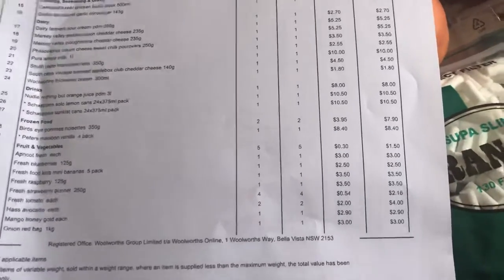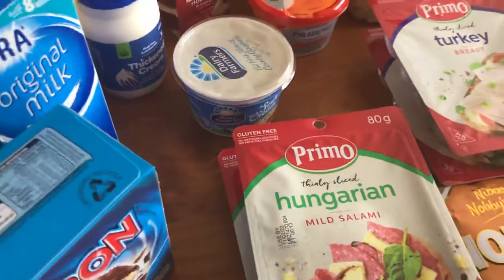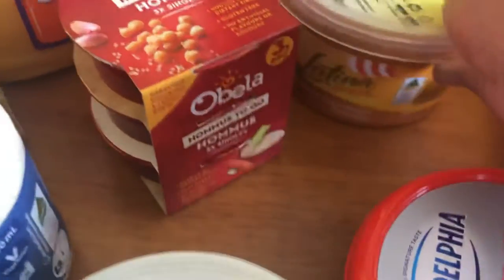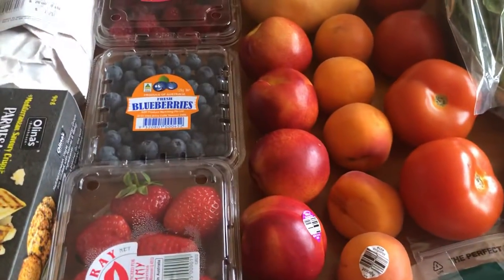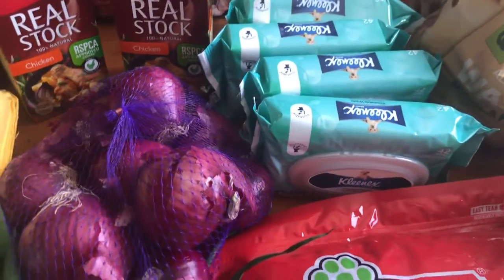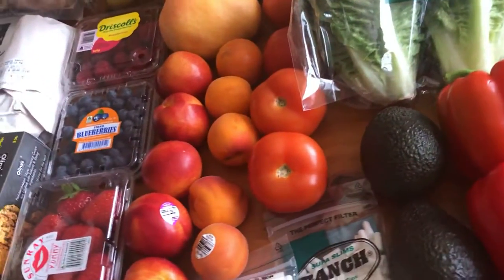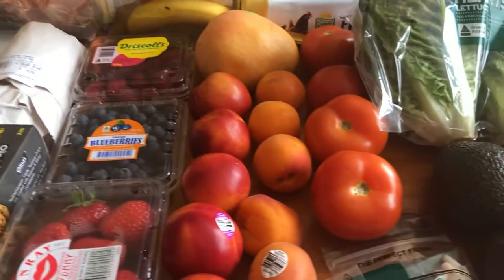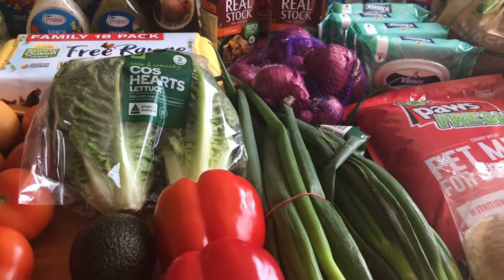GROCERRY HAUL $512.44 | 2 People | 1 WEEK | Woolworths | Australia | Day 7 GIVEAWAY